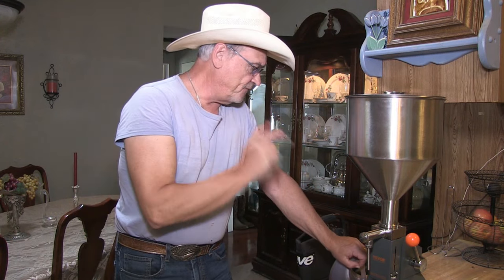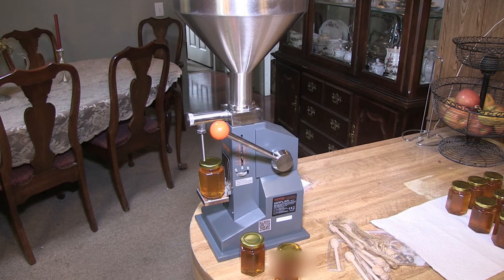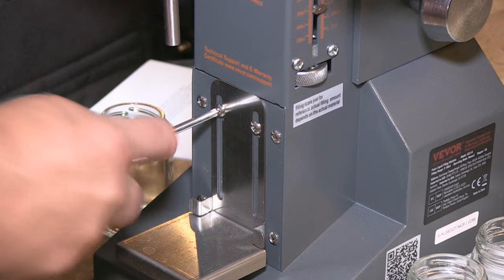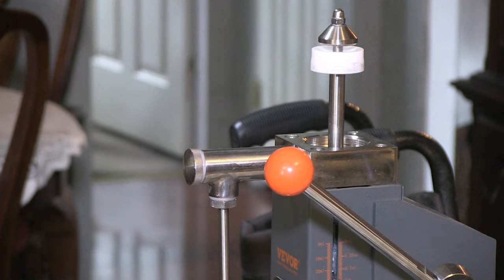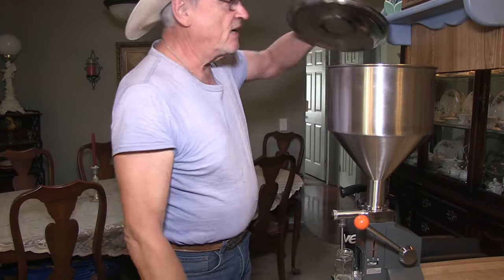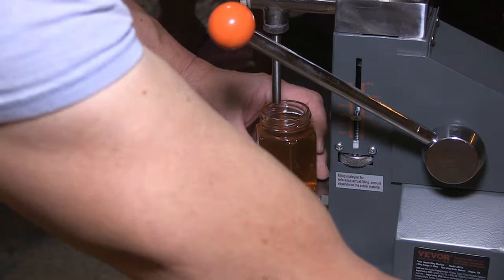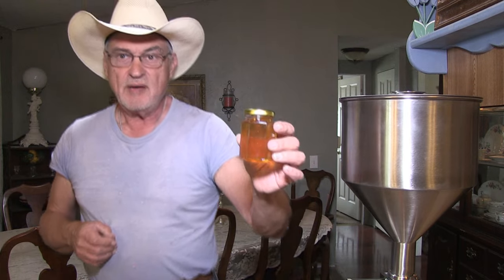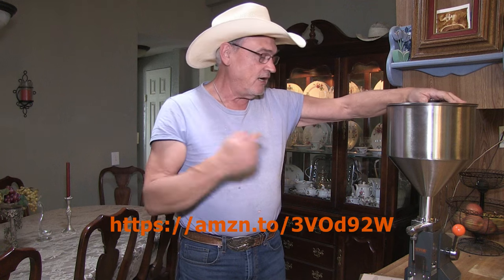VEVOR - Paste Cream & Honey Dispensing Machine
VEVOR at Amazon

TWO MORE CHANNELS I PRODUCE:
SOUTHERN OREGON SAFARI WHERE BUFFALO ROAM: @WHEREBUFFALOROAM-ud8eq